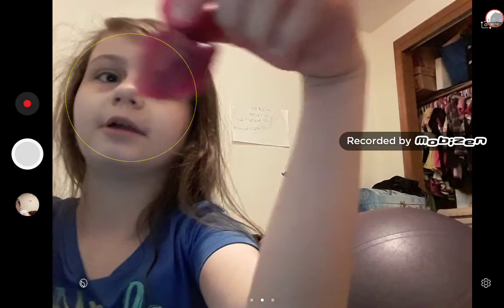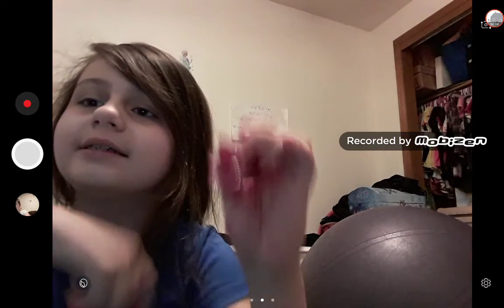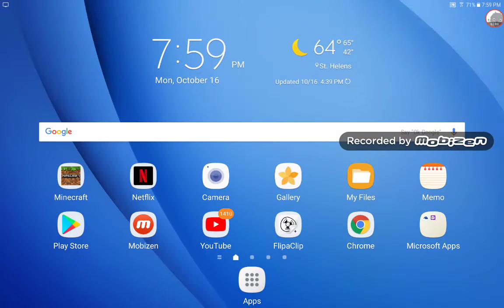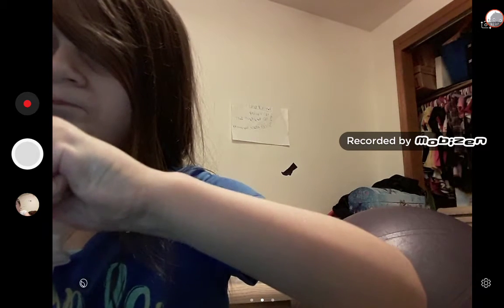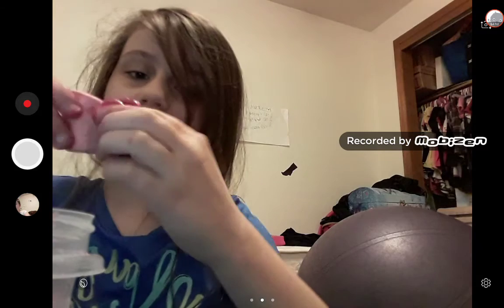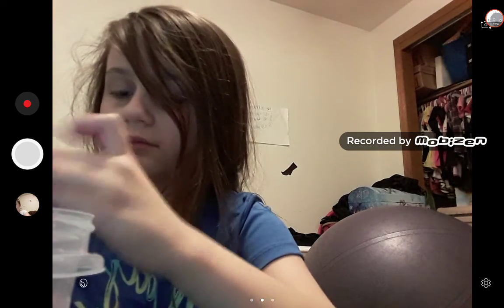Mixing chalk and putty together (GONE WRONG ;-;)